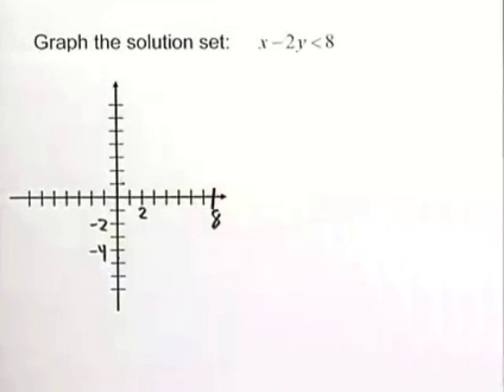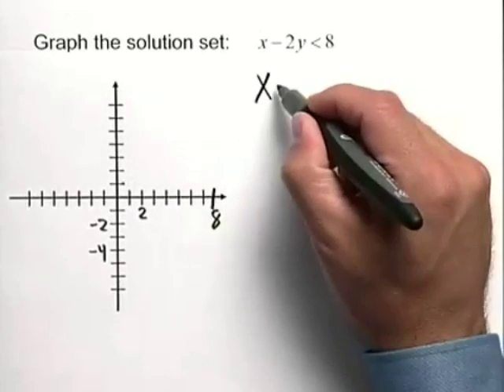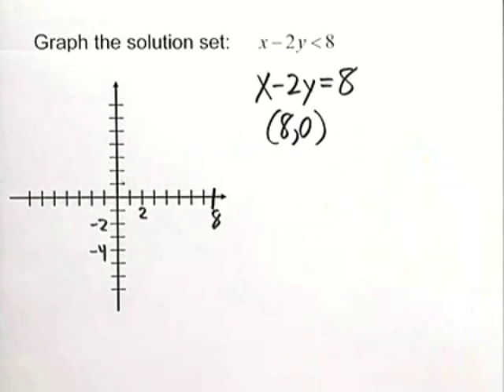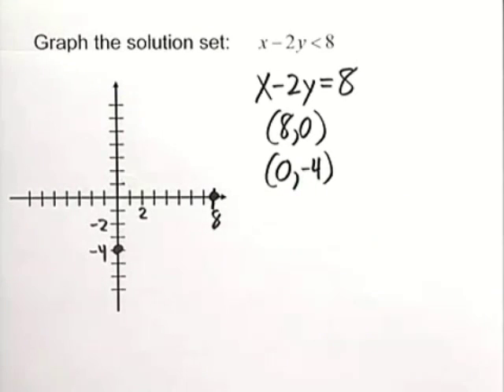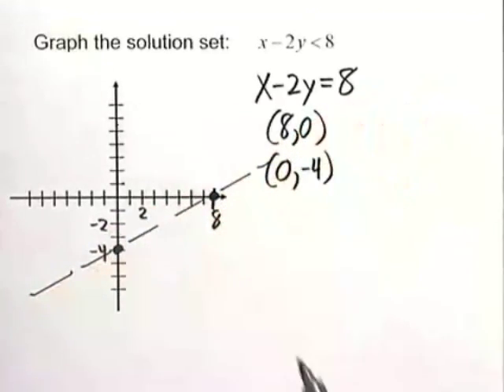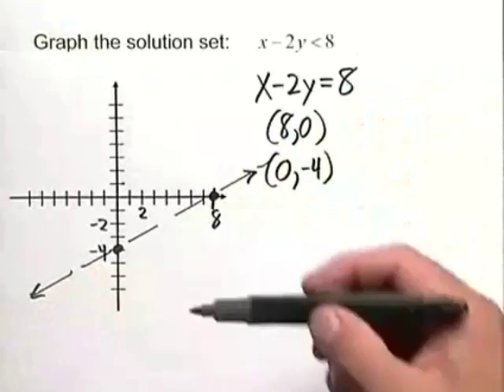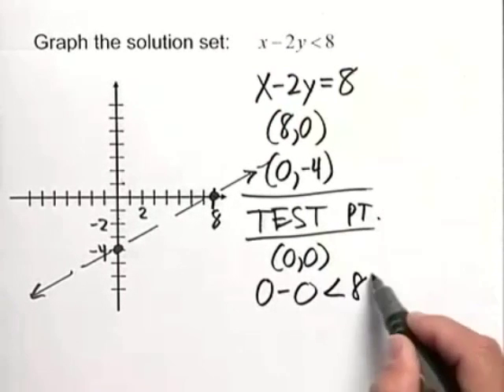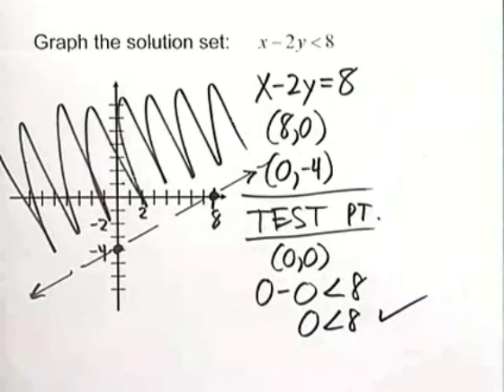bzca7e ctp 05 07